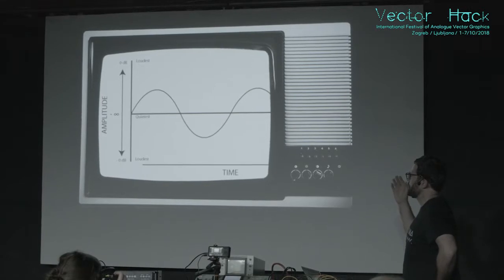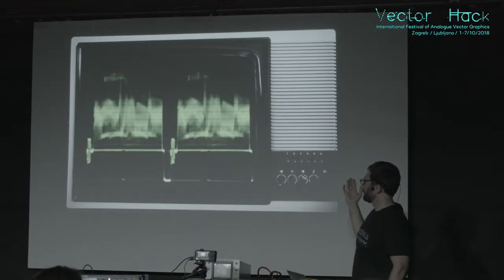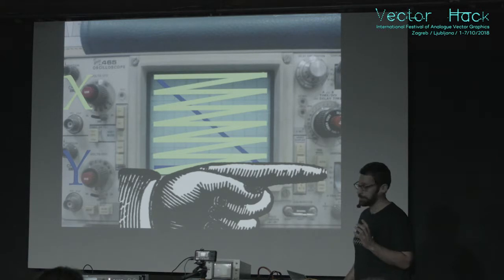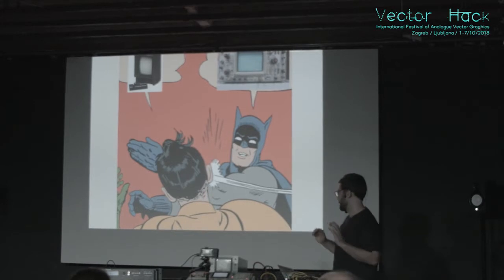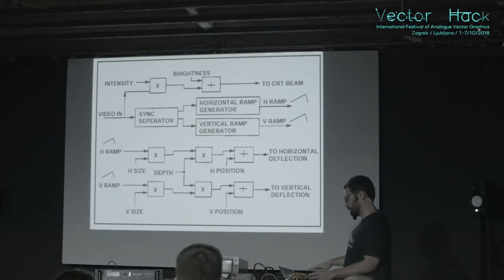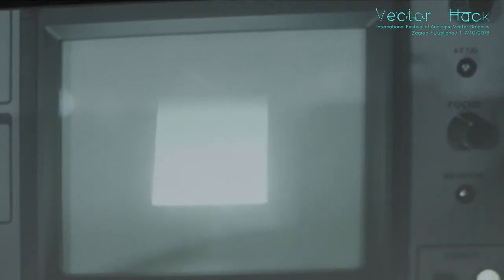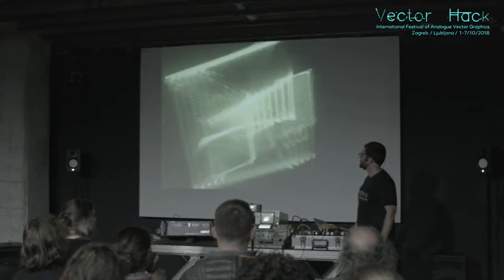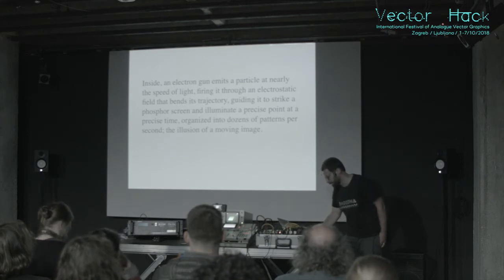Jonas Bers: Analog Scan Processing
Part lecture, part live demonstration; this talk will provide a friendly overview of the technical aspects of analog scan processing using a modular synthesizer. Topics covered will be: comparison of audio and video signals, basic anatomy and mechanics of a CRT television, how to display video on a vector display, and methods for achieving artistic effects, such as the Rutt/Etra luminance displacement technique. Ljubljana / 05.10.18